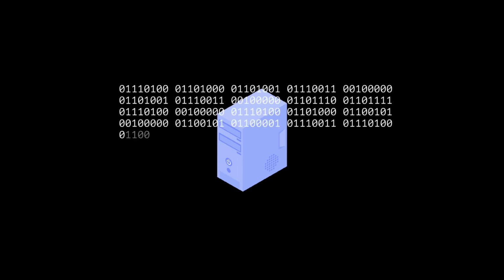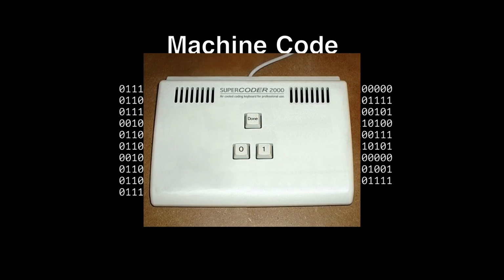What is Programming and Why are we doing it?